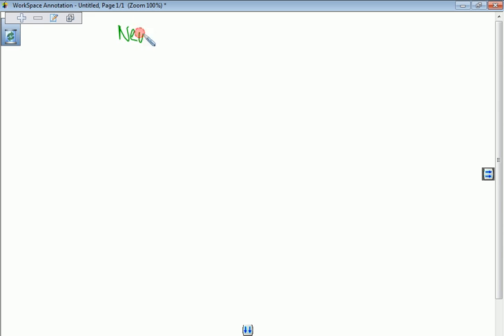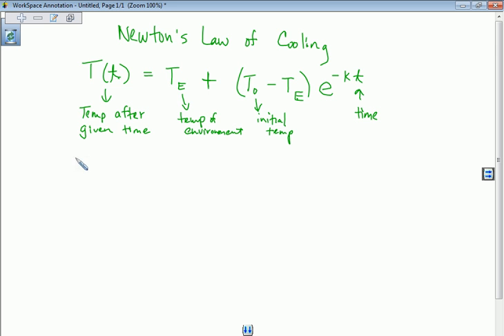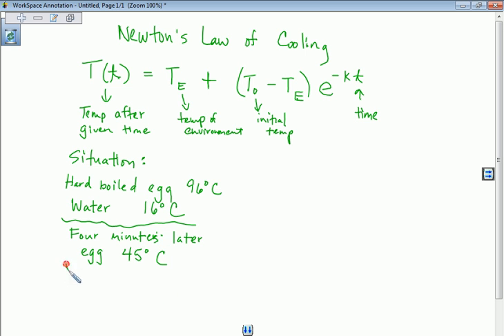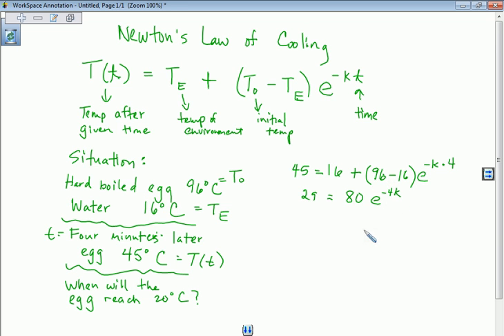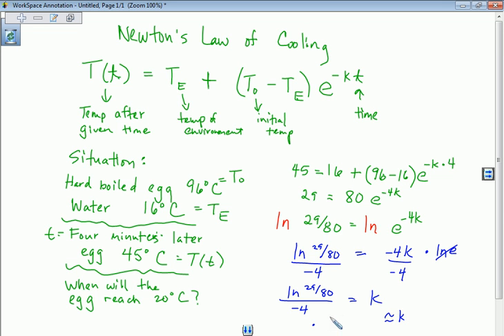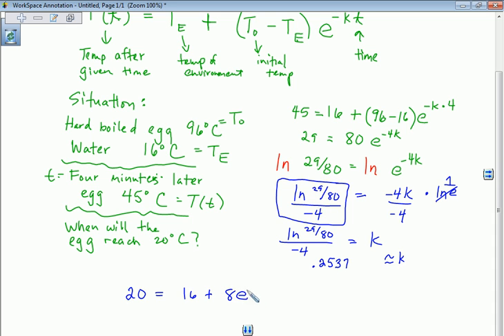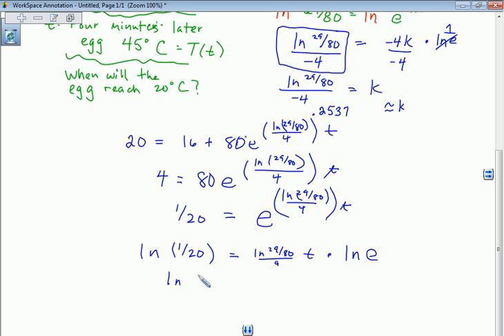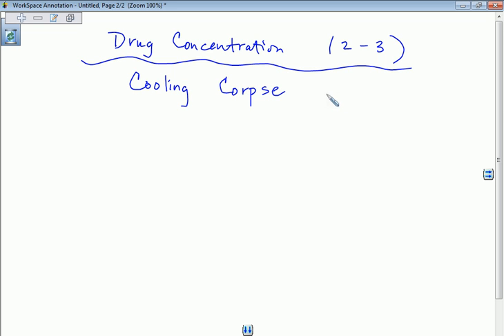AAGAA 3 4 14